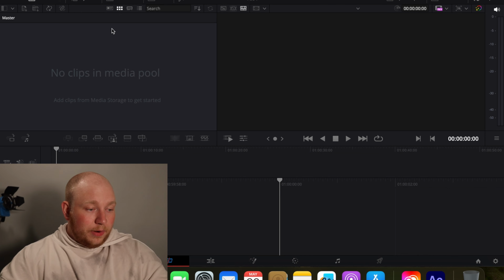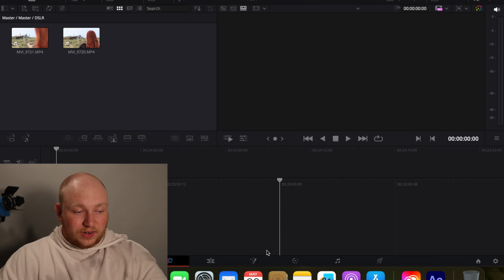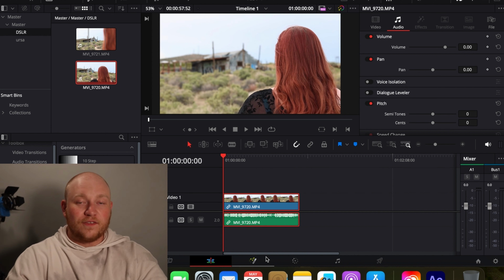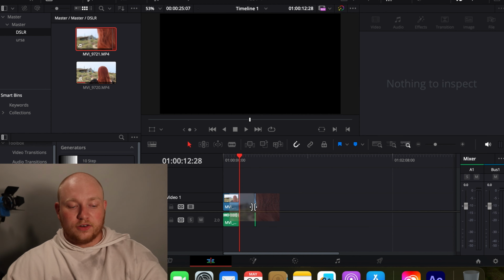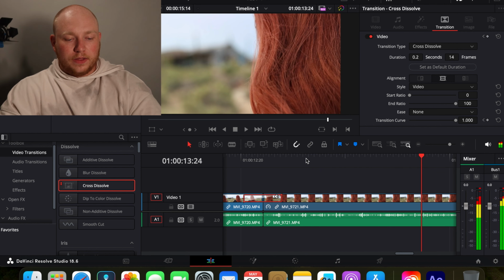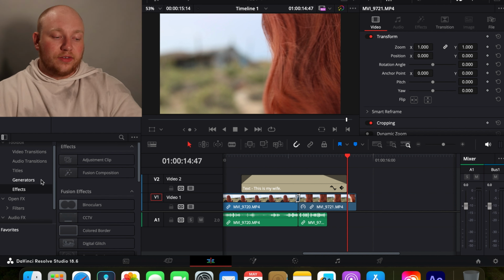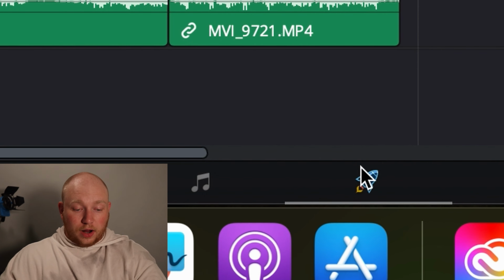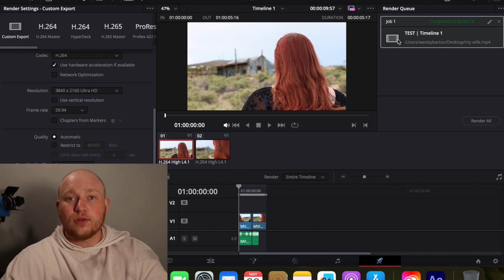Davinci Resolve Basic Guide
Welcome to our DaVinci Resolve Basic Guide! In this video, we'll walk you through the fundamental features and tools of DaVinci Resolve, the powerful video editing software used by professionals and beginners alike. Whether you're new to video editing or looking to enhance your skills, this guide will help you navigate the interface, perform essential editing tasks, and utilize key features to create stunning videos. Join us and start your journey in mastering DaVinci Resolve today!